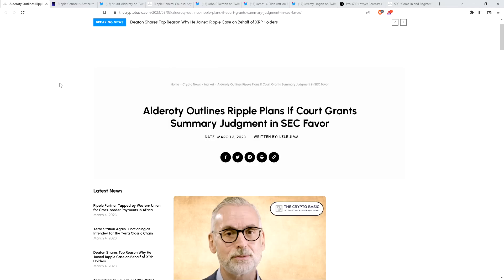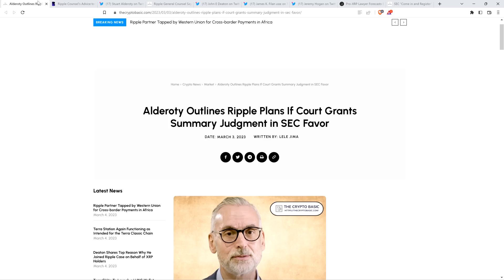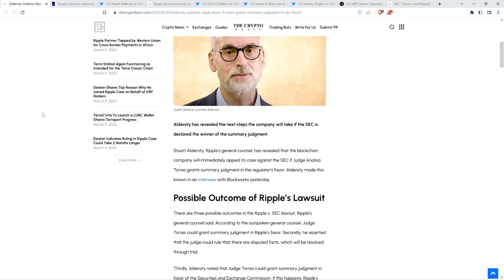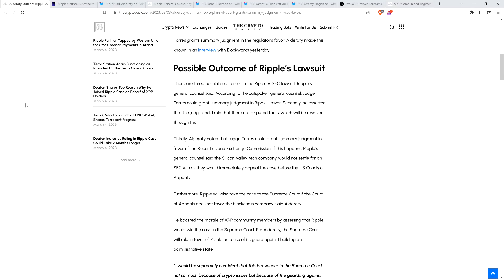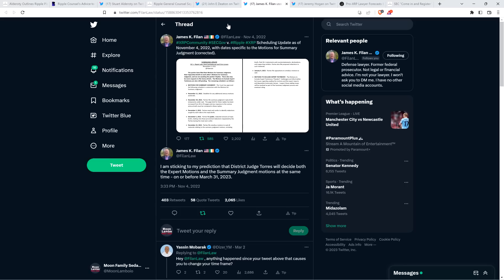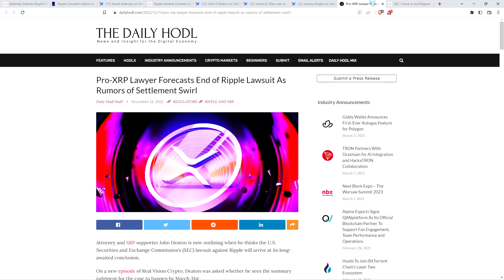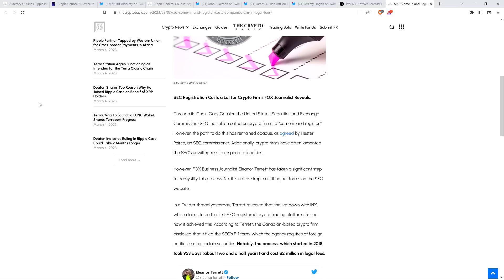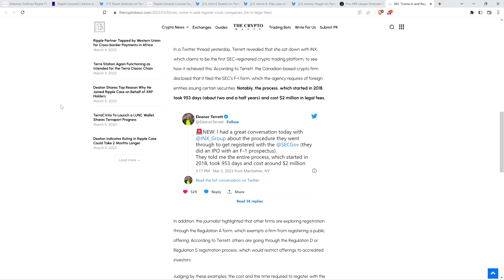XRP: What If Ripple LOSES TO SEC?